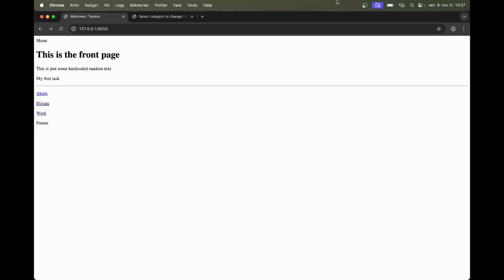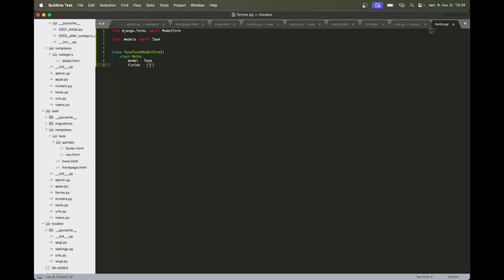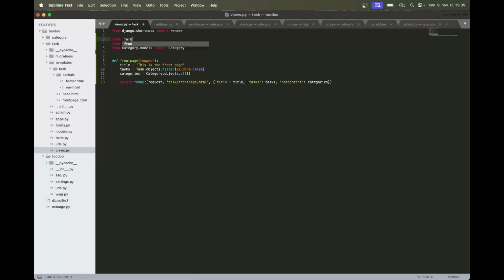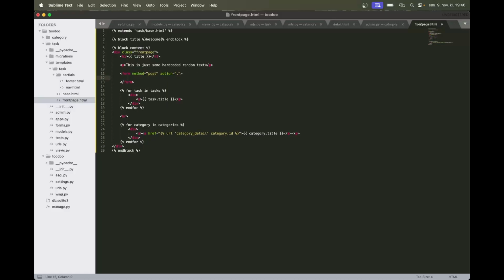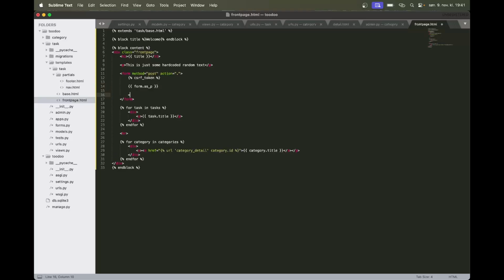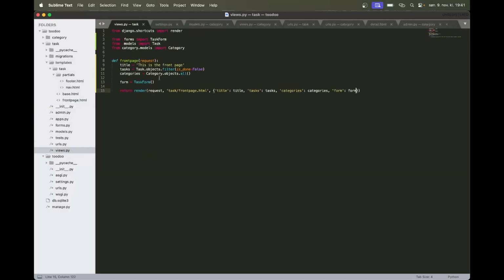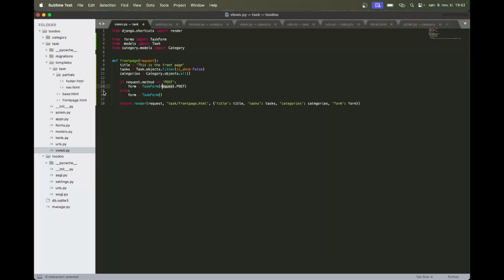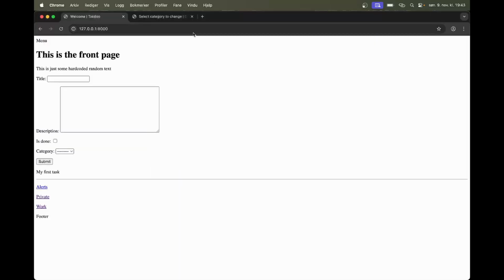Django forms | 30 days of django - 15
Now it's finally start time to start making it possible to add tasks to our Django project. So we need to implement forms. Specifically, Django forms.

Support me

Important links